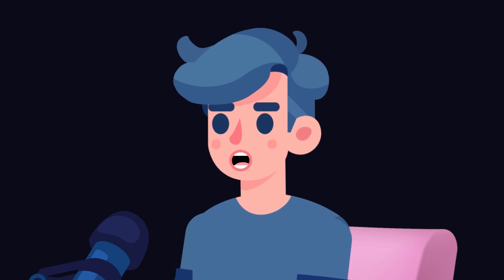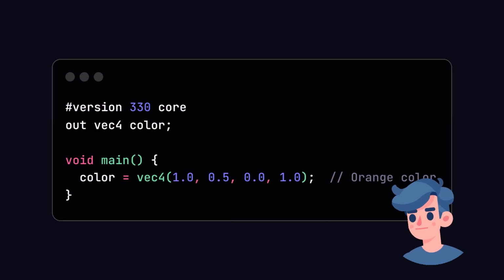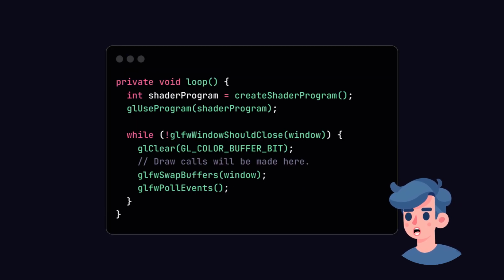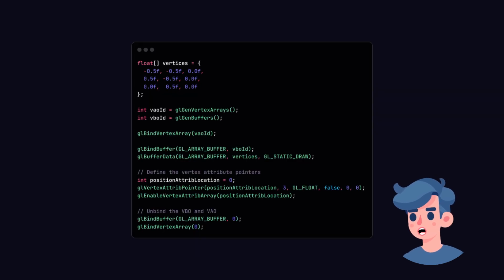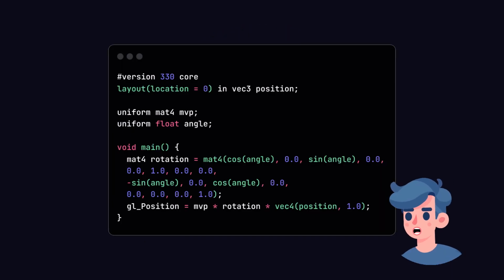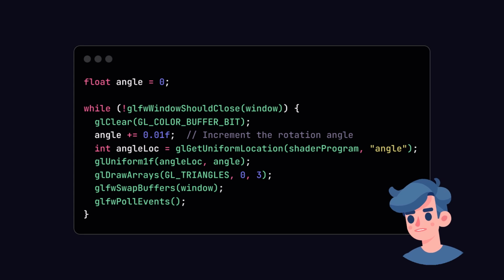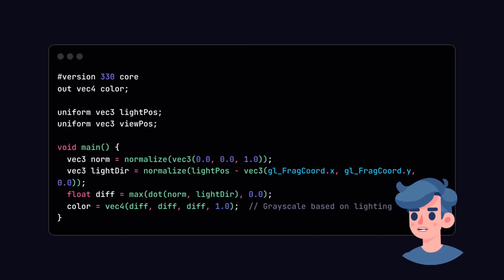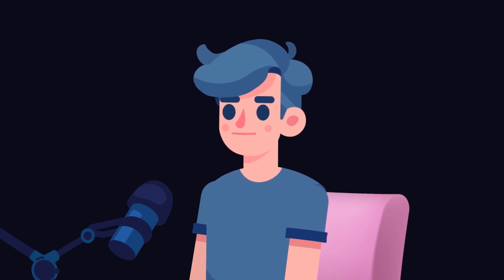Mastering Shader Programs in 3D Games: A Step-by-Step Guide